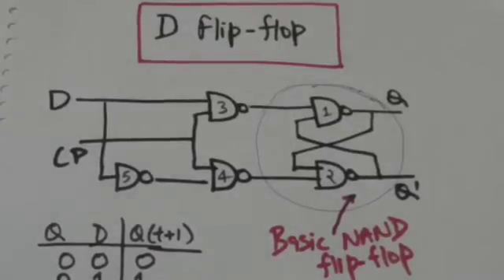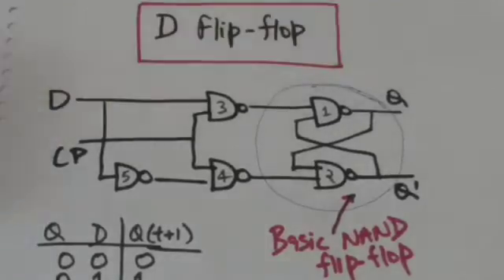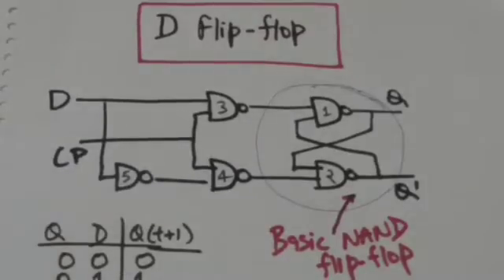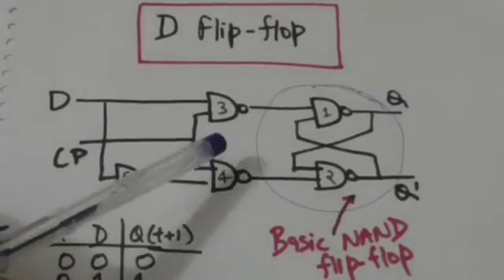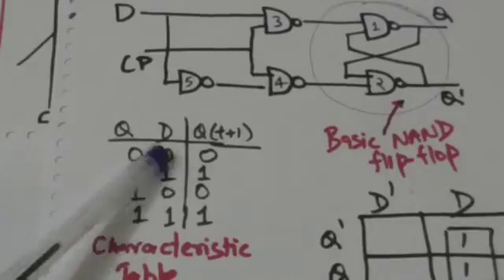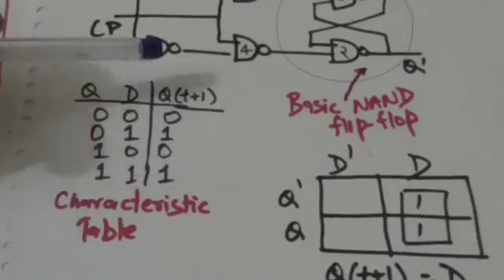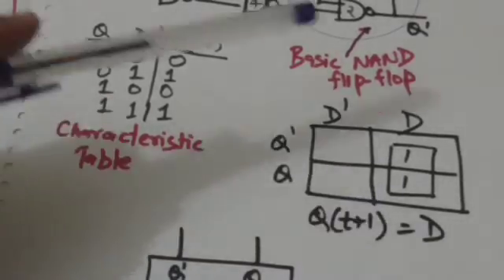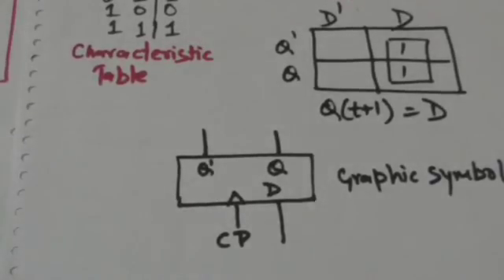D FLIP-FLOP(DIGITAL SYSTEM-56)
D FLIP-FLOP